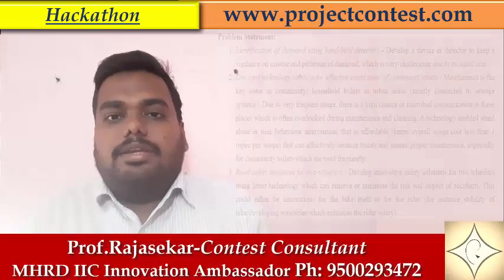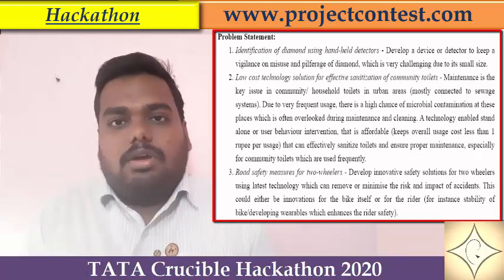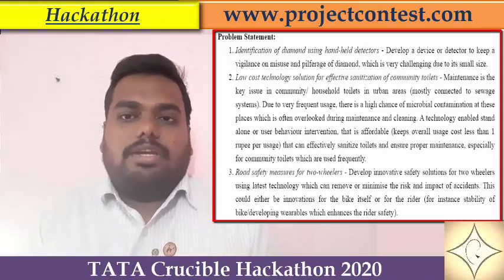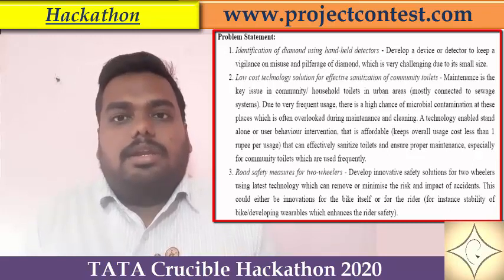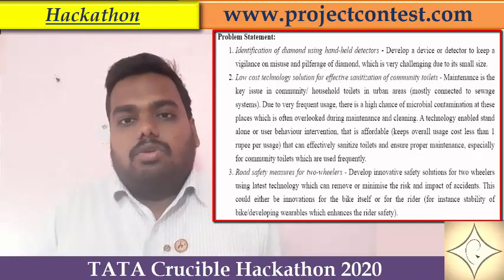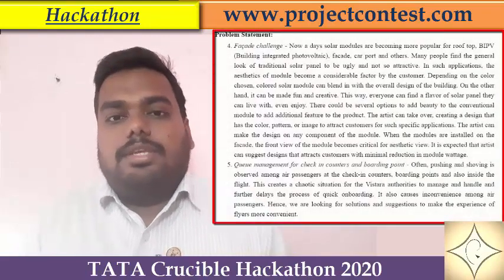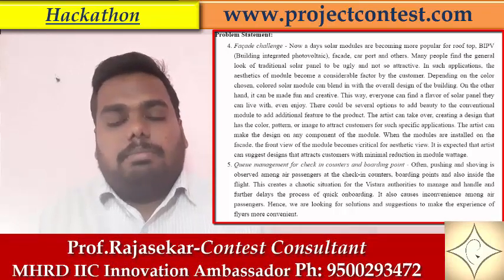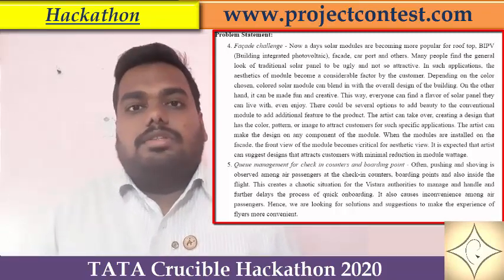TATA Crucible Hackathon (2020) I Problem statement and Rules I Project Contest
TATA Crucible Hackathon (2020)
The Tata group has always strived to undertake initiatives that provide young minds with a platform to showcase their talent and adding a Hackathon to the Tata Crucible platform is an effort to encourage young minds to think differently. They launched the Tata Crucible Hackathon in 2017 for businesses, followed by the first edition of the campus in 2018. The second edition of the Corporate Hackathon took place in 2018 and the second edition of the Campus Hackathon took place in 2019.

The 2020 edition will be a combined track for campus students and professionals and start-ups. Full-time students and full-time working professionals from all over India are encouraged to submit innovative solutions to solve our challenges for the Tata Crucible Hackathon 2020 and to be recognized.